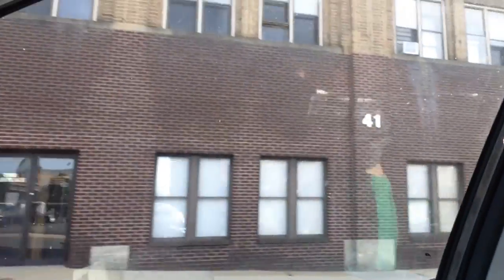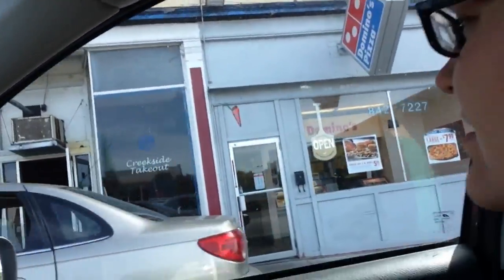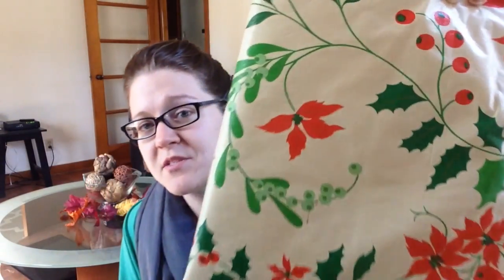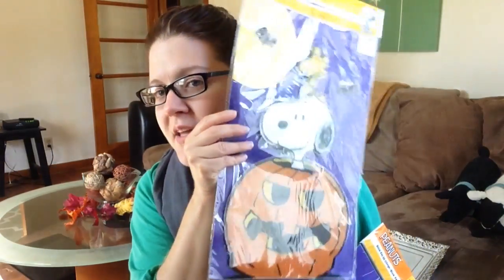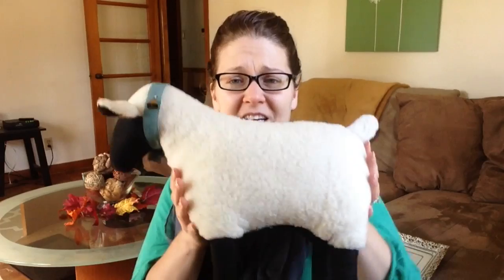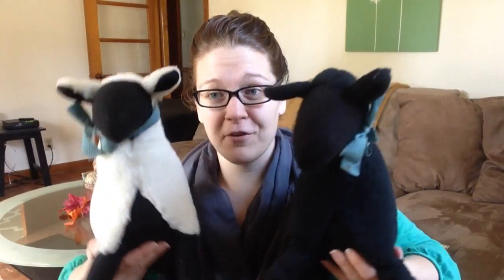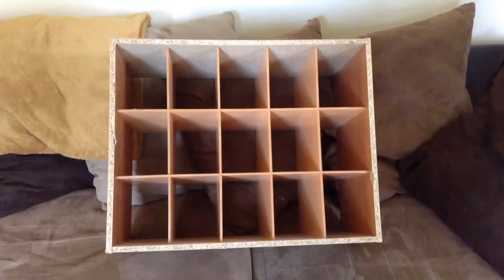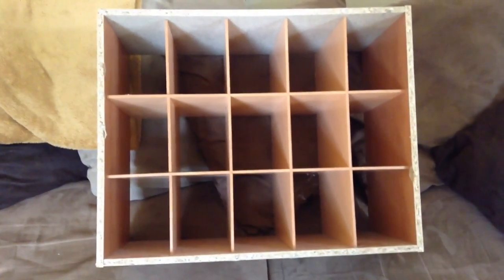Garage Sale Haul #17! (Organizers, fancy frames, Snoopy, and more!!!)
Keep the garage sales coming!!!  Clearly, the garage sale season isn't over yet!  I was super excited to hit up a few sales this weekend!  Check out what I found!